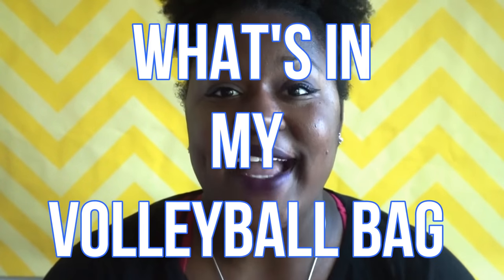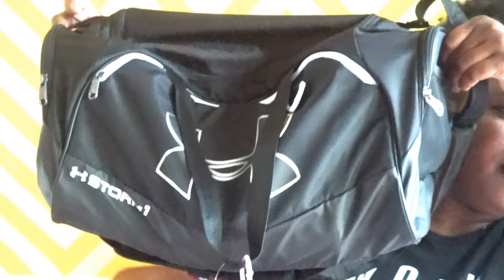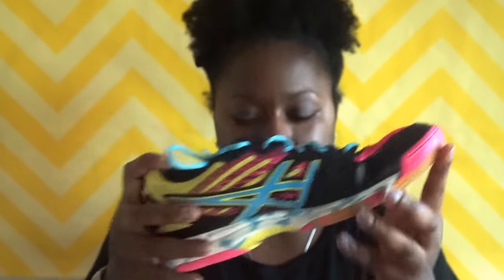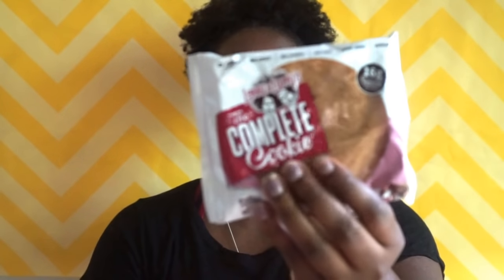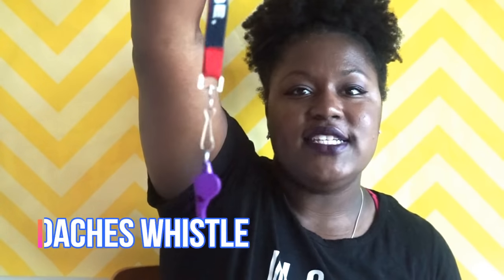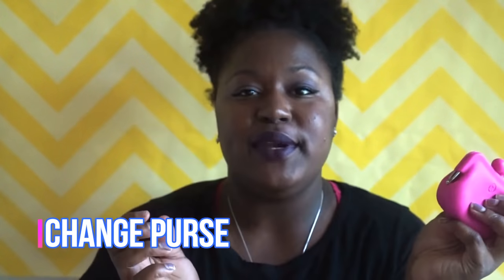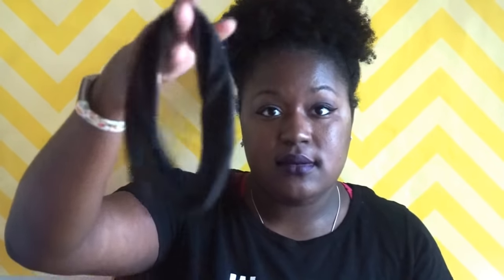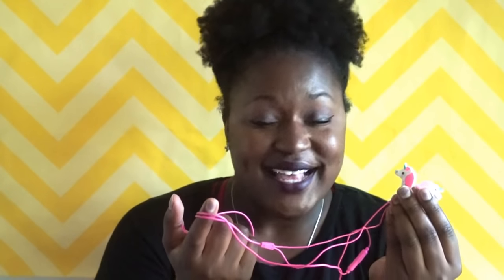WHAT'S IN MY VOLLEYBALL BAG ⎮2017 EDITION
I had this video highly requested! This is what's in my volleyball bag! I've gone through a lot of volleyball bags in my day you guys! I have a plethora of items in my volleyball bag, volleyball shoes, tape, gatorade, chapstick and more! Check this video out to see what I carry on the regular!